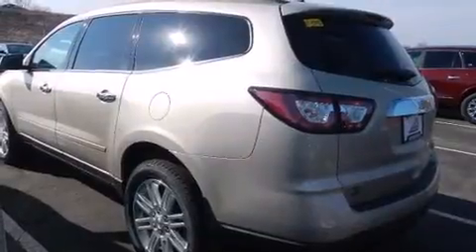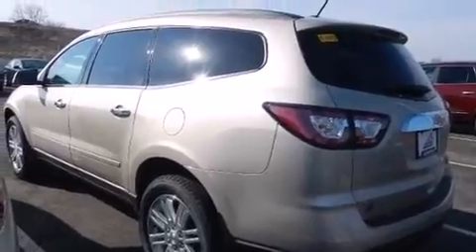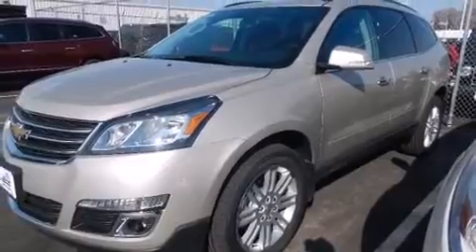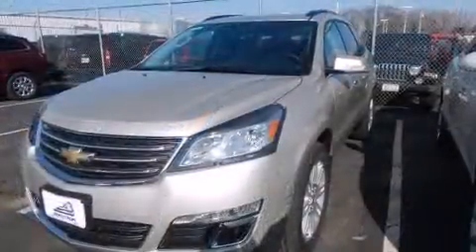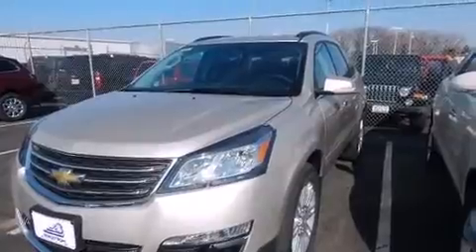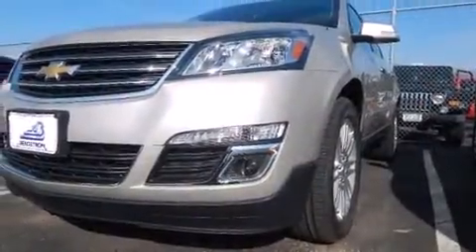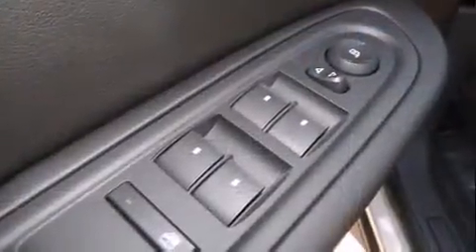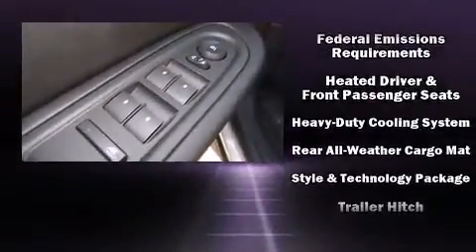2015 Chevrolet Traverse AWD 4dr LT w/1LT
150 N Green Bay Rd

Outstanding design defines the 2015 Chevrolet Traverse. A 3.6 liter V-6 engine pairs with a sophisticated 6 speed automatic transmission, and for added security, dynamic Stability Control supplements the drivetrain. It's equipped with tons of terrific amenities, but it won't break your budget. Like all wheel drive, a built-in garage door transmitter, heated seats, front and rear air conditioning, telescoping steering wheel, cruise control, a trailer hitch, and power windows. Third row seats provide an even greater maximum passenger capacity. Premium sound drives 6 speakers, providing you and your passengers a sensational audio experience. Side curtain airbags deploy in extreme circumstances, shielding you and your passengers from collision forces. We know that you have high expectations, and we enjoy the challenge of meeting and exceeding them! Stop by our dealership or give us a call for more information.